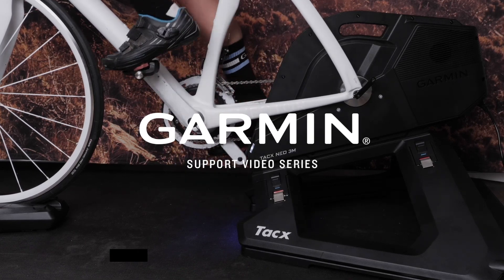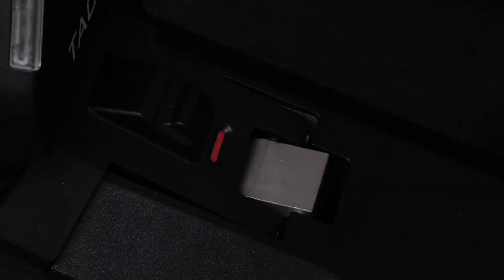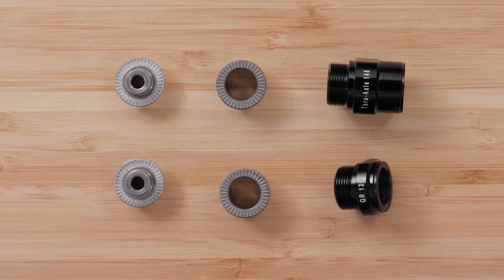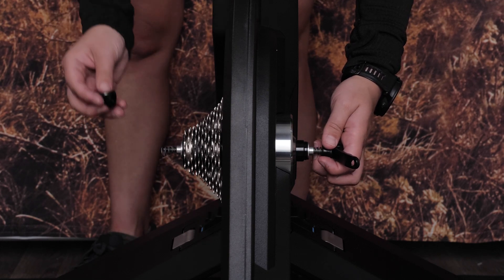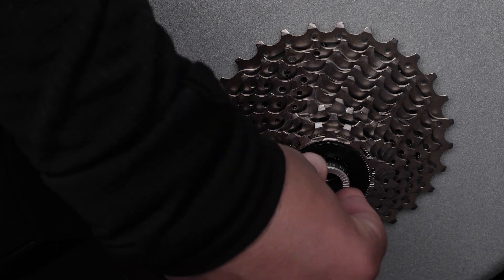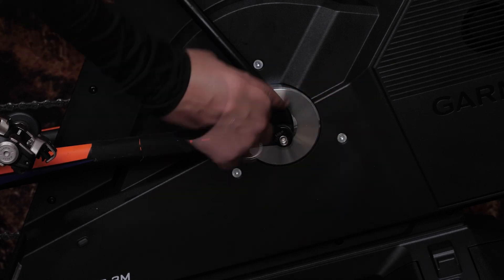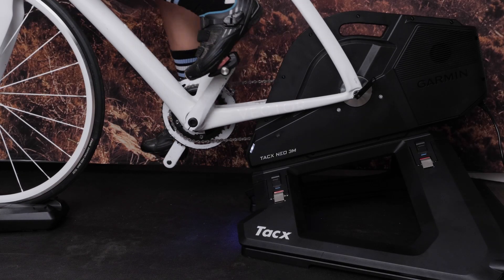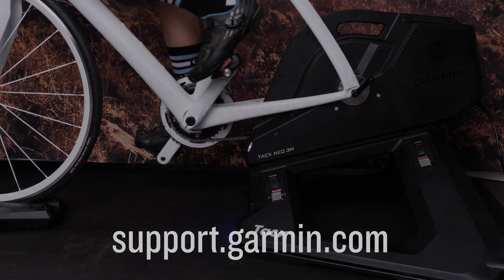Garmin Support | Tacx® NEO 3M | Bike Installation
Learn how to install your quick release or thru-axle bike on your Tacx® NEO 3M Smart Trainer.